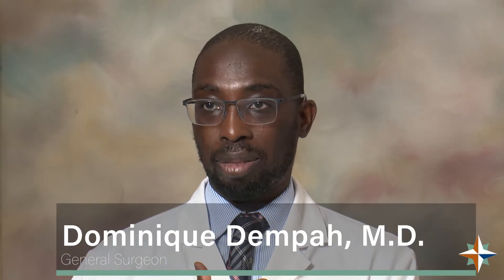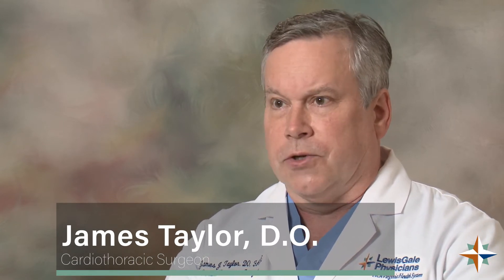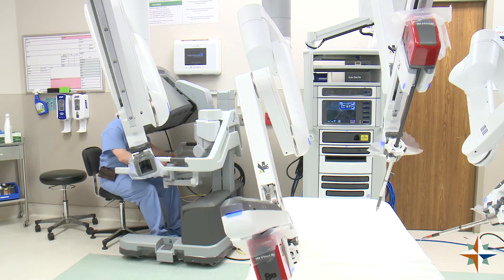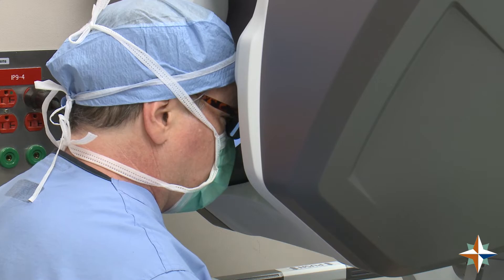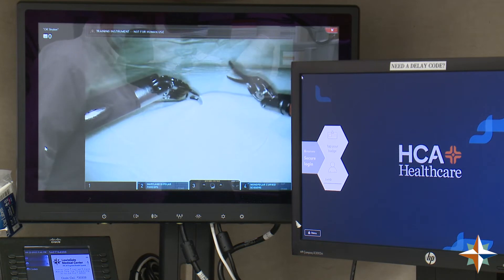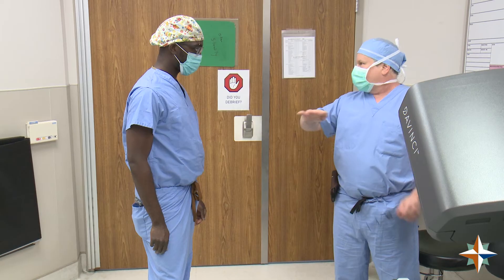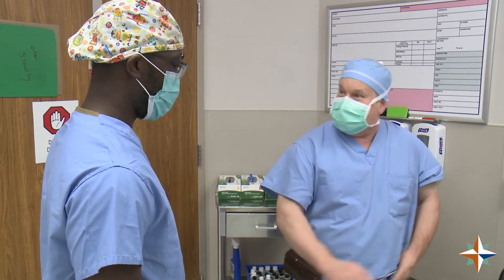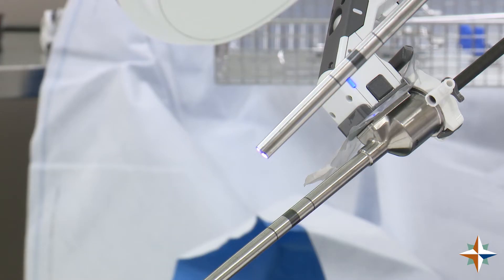Robotic Esophagectomy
LewisGale Medical Center announced that for the first time in Southwest Virginia, a robotic esophagectomy has been successfully performed at its facility. Requiring a highly specialized multidisciplinary care team, Dominique Dempah, MD, general surgeon, and James Taylor, DO, cardiothoracic surgeon, together performed the advanced surgery resulting in smaller incisions, less pain, and a quicker recovery for the patient.